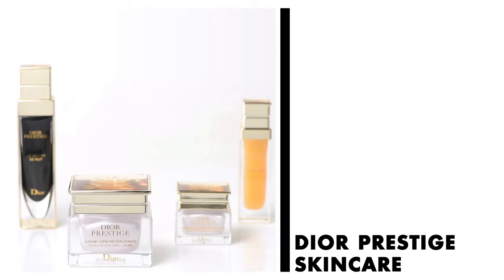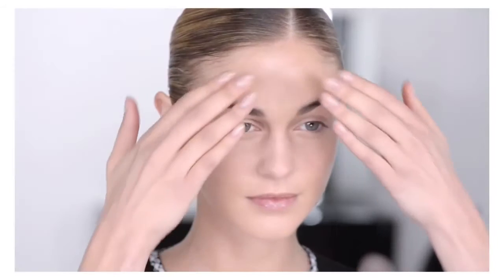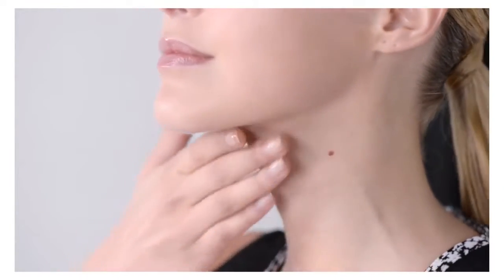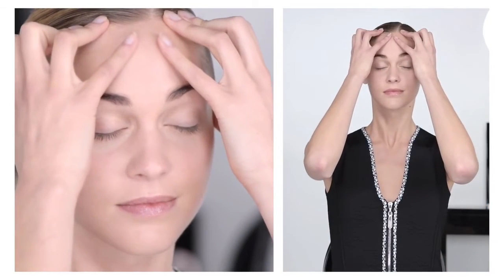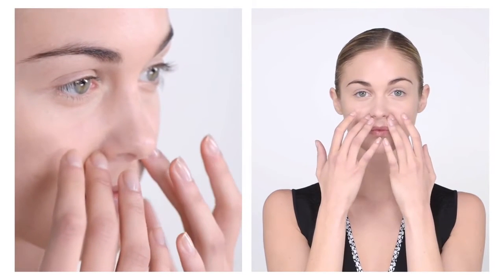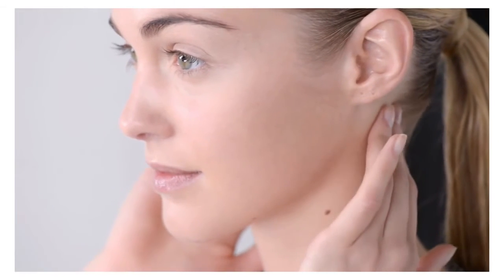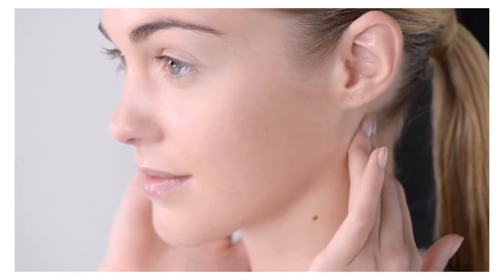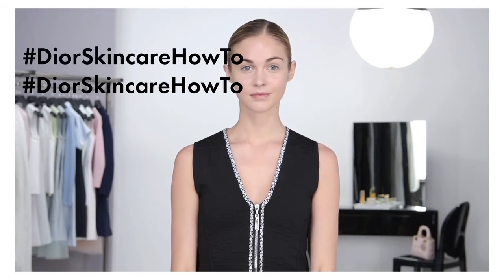Dior Skincare How To Apply Dior Prestige skincare @ Parfumerie Berton